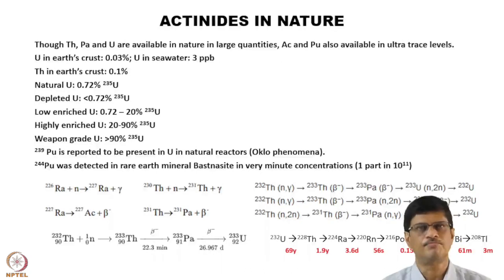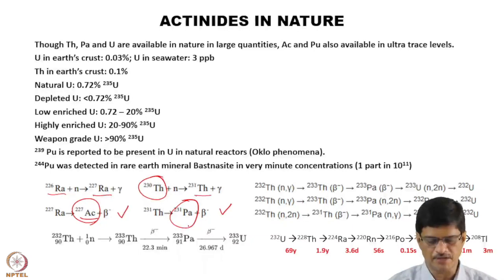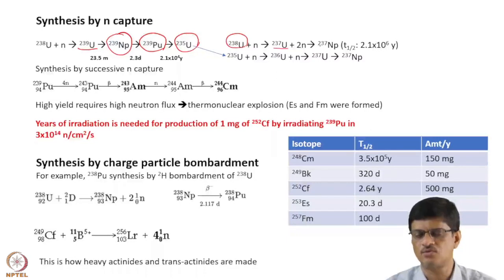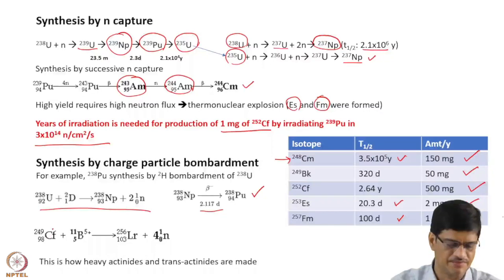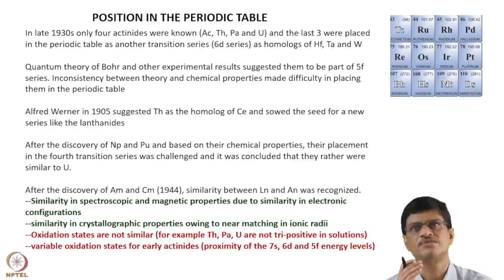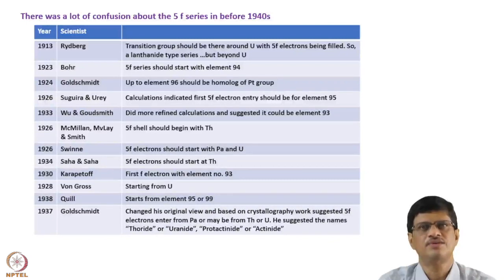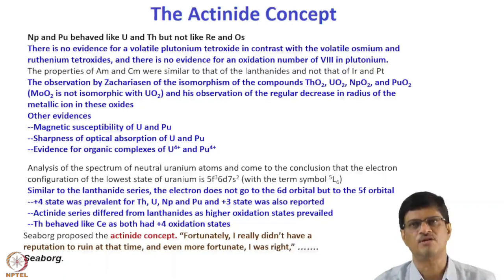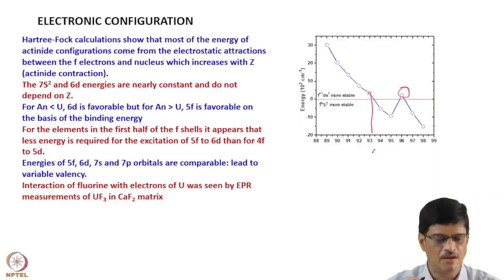Week 9: Lecture 42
Week 9: Lecture 42: Actinide concept